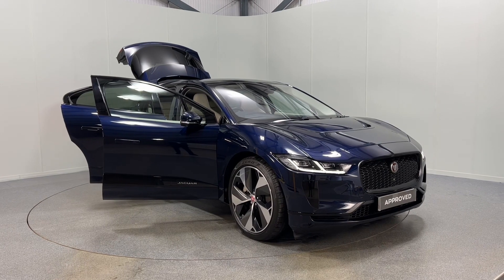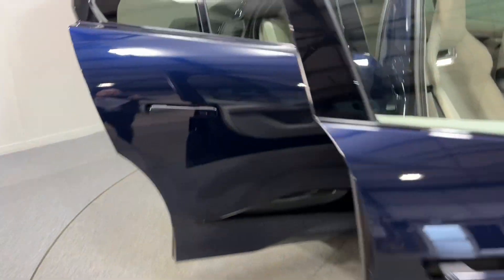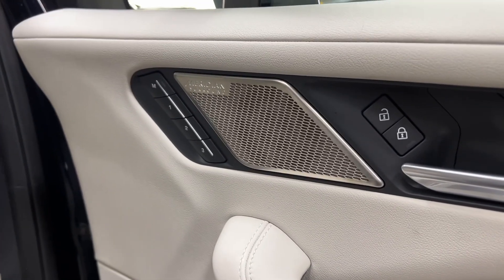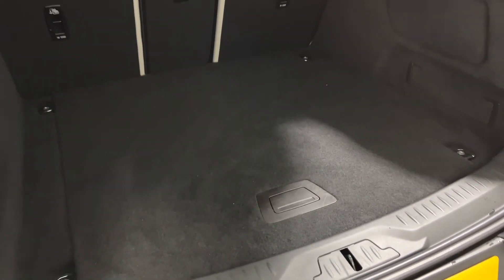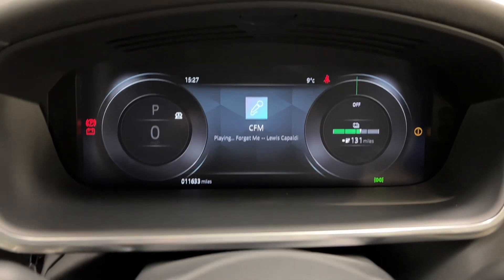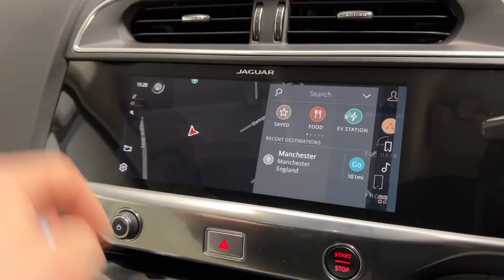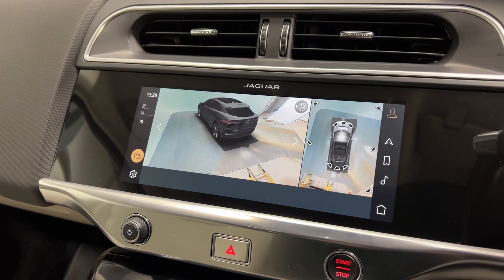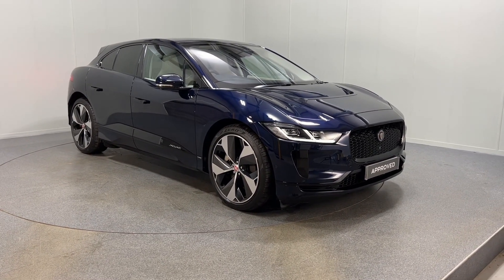JAGUAR I-PACE 294kW EV400 HSE 90kWh 5dr Auto [11kW Charger]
Here at Lloyd Jaguar Carlisle, we are pleased to introduce the stunning Jaguar I-Pace EV400 HSE, the 2019 What car of the year! This is a true driver's car, balancing power with an elegant design. Finished in the Portofino Blue paint finish with Light Oyster Windsor Leather Performance seats, this vehicle was supplied new in March 2021, has covered 11,617 miles and was last serviced in January 2023. This I-Pace comes with a variety of benefits as you will receive a finance deposit allowance of £3800, a complimentary smart home charger; with installation via POD point. You also get access to the Jaguar charging app and key which gives you access to 300,000 charging points across the UK and Europe. As well as a minimum 24-month warranty and roadside assistance with a complimentary service at next interval. Our example of the I-Pace HSE includes plenty of standout features such as a head-up display, fixed panoramic sunroof, 22in technical grey alloy wheels with carbon inserts, an immersive Meridian sound system, heated steering wheel, electronic air suspension, interactive driver display, 3D surround camera helping you park with ease, built-in navigation system, heated and cooled front seats, privacy glass plus much more! Being behind the wheel of a Jaguar is a highly personal experience and one that we want you to make the most of from day one. The Jaguar Approved Programme has been designed to ensure that you receive the same level of quality, service and customer satisfaction that you would when buying a new vehicle. The Jaguar approved 165-point programme gives you the reassurance that your Jaguar is in the best possible condition before you are handed the keys, so ensuring peace of mind comes as standard.

The Ev400 produces 394bhp and 693nm of torque and utilizing its 4x4 system can produce a 0-60mph of 4.5s, combined with luxurious features and forward-thinking technologies it makes the I-Pace one of the innovators in automotive market place. It also produces up to 292 miles of electric range on one singular charge!